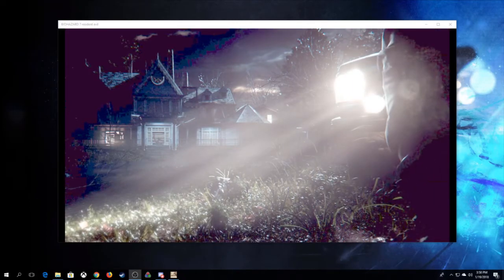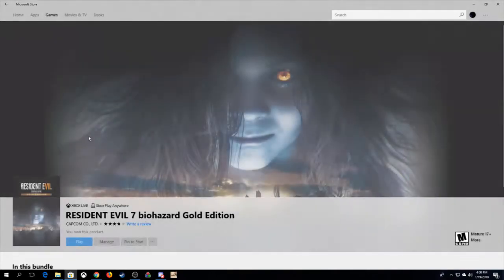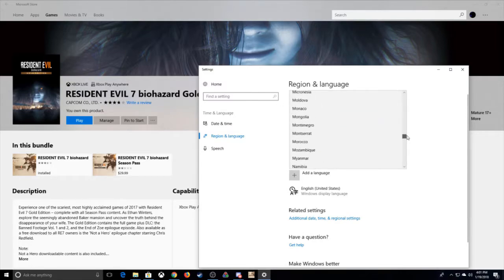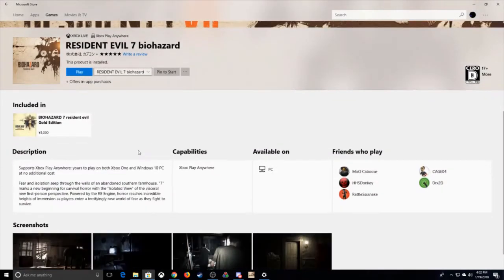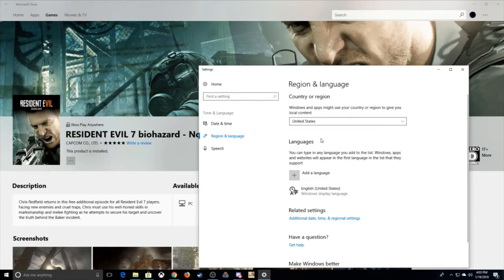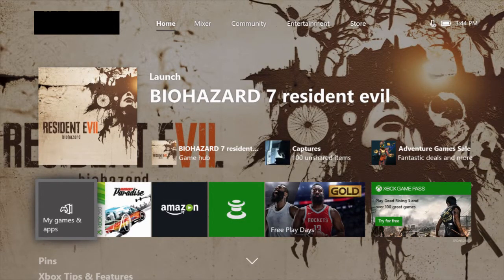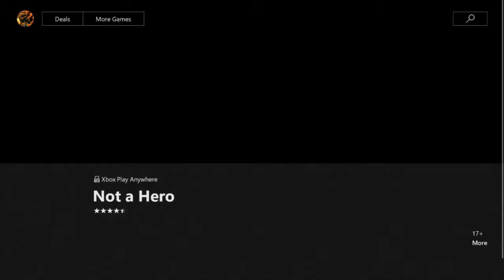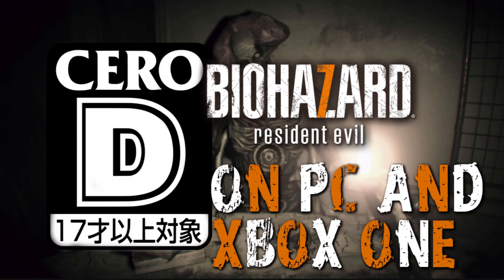How to get Resident Evil 7 CERO D on PC and Xbox One!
So I finally figured it out. I figured out how to get the Japanese CERO D version of Biohazard 7: resident evil and all of it's DLC on your PC and Xbox One no matter where you live in the world! If you want this version of the main game with all DLC on PS4 you'll need to import Resident Evil 7 Gold Edition CERO D from somewhere like Play-Asia or Amazon and then create a Japanese PSN account so you can download the free Not a Hero DLC once the disk installs.

A couple of notes: As of 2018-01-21 CursedToast has updated the autosplitter to work for this version of the game. Also, as far as I have been able to see I am not able to set the refresh rate for the game either.